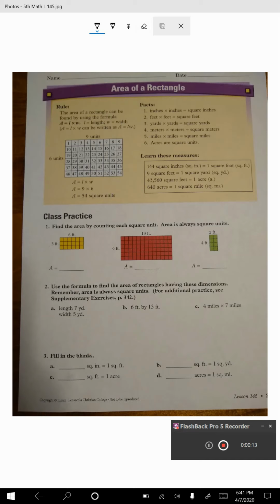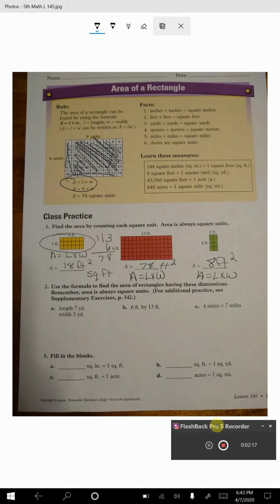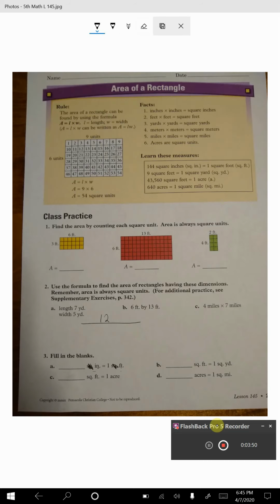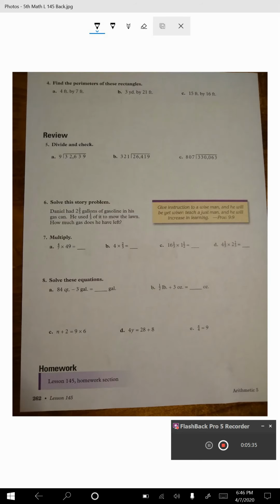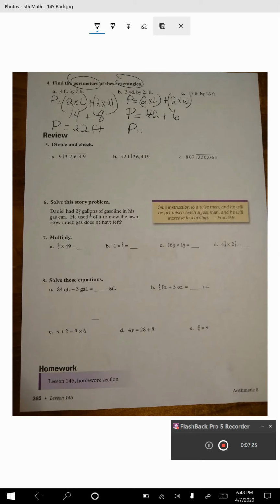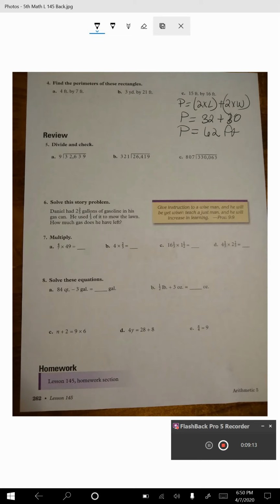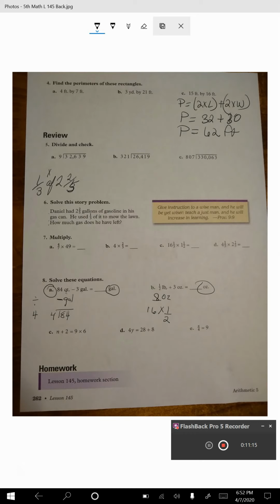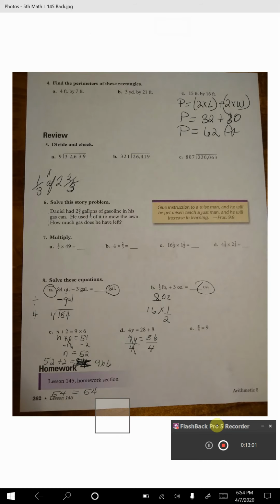5th Math 145